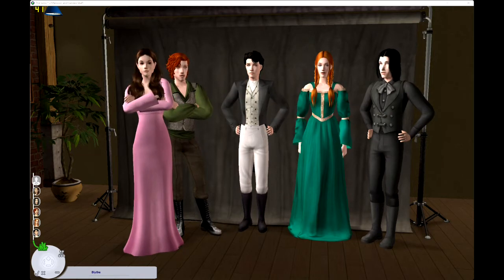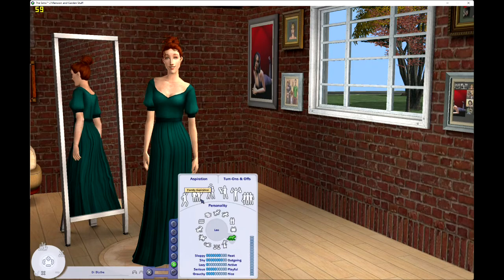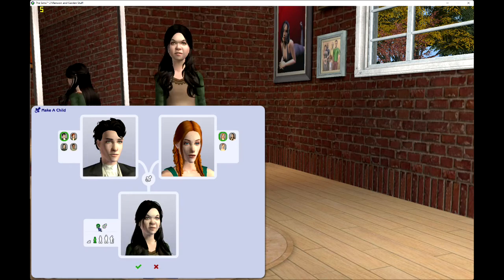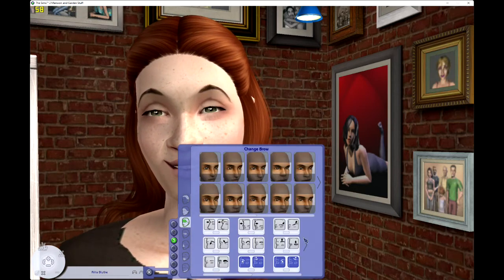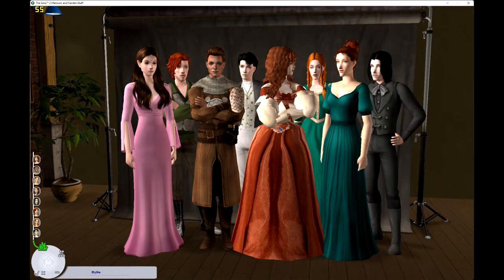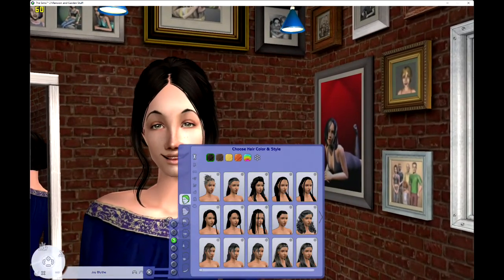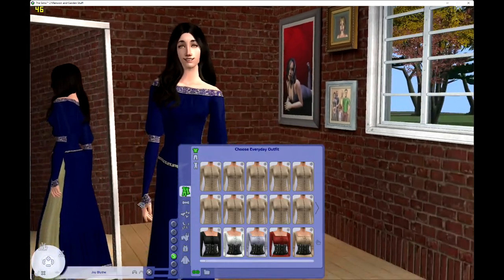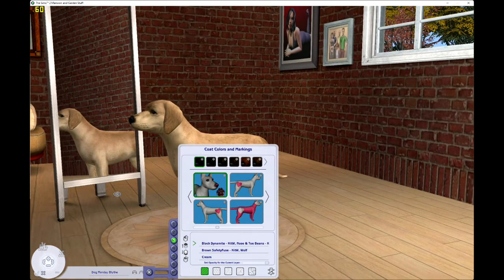Sims 2 Meets Rainbow Valley Part 2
Part 2, complete with Dog Monday.